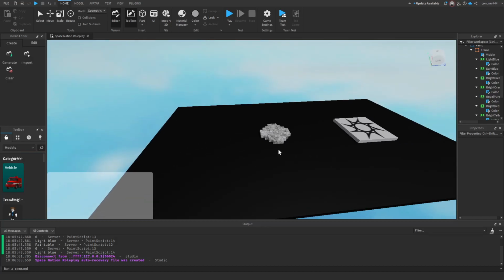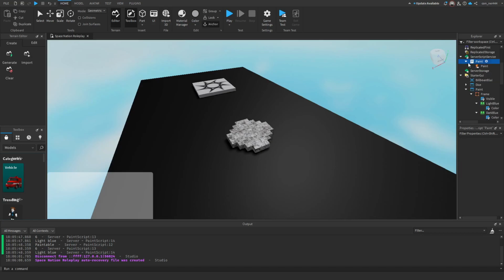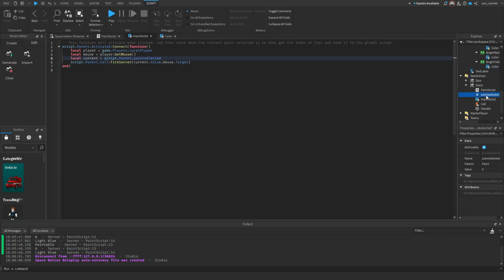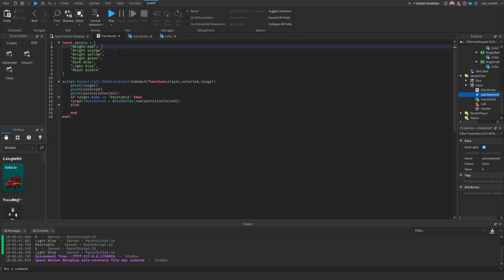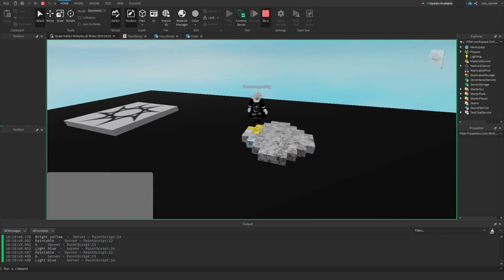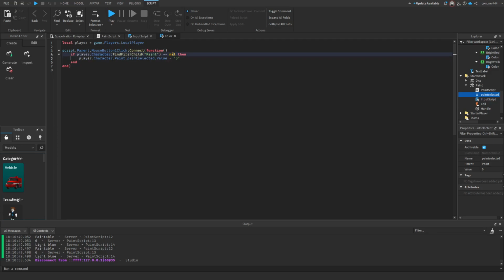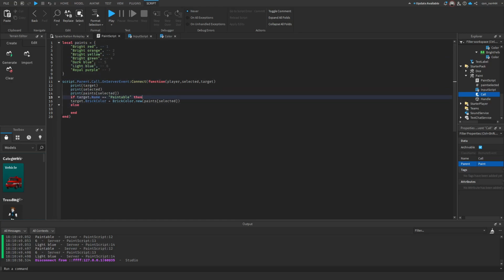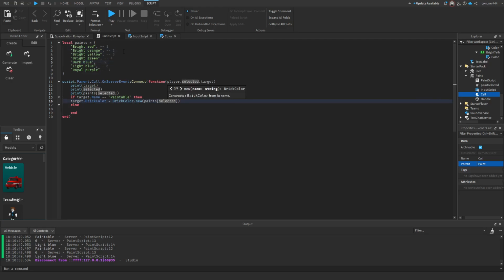How to make a Paint Bucket in Roblox Studio ( Updated to work Globally ) | Roblox Studio Tips #17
This is the updated version of the previous video, now using Arrays and Fire Functions to make the paint appear both globally and on the client side.

Local Script:
script.Parent.Activated:Connect(function()
 local player = game.Players.LocalPlayer
 local mouse = player:GetMouse()
 local current = script.Parent.paintselected
 script.Parent.Call:FireServer(current.Value,mouse.Target)
end)

Server Script:
local paints = {
 "Bright red", -- 1
 "Bright orange", -- 2
 "Bright yellow", -- 3
 "Bright green", -- 4

script.Parent.Call.OnServerEvent:Connect(function(player,selected,target)
 print(target)
 print(selected)
 print(paints[selected])
 if target.Name == "Paintable" then
 target.BrickColor = BrickColor.new(paints[selected])
 else
 end
end)

script.Parent.MouseButton1Click:Connect(function()
 if player.Character:FindFirstChild("Paint") ~= nil then
  player.Character.Paint.paintselected.Value = "PutYourIndexHere"
 end
end)